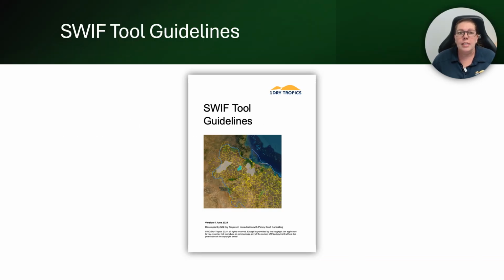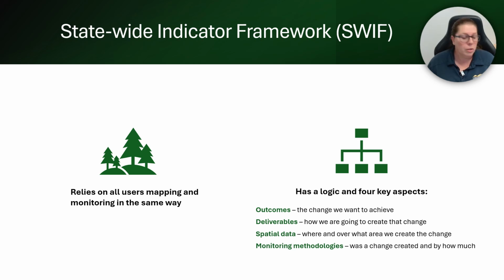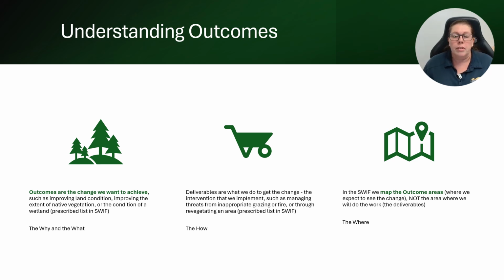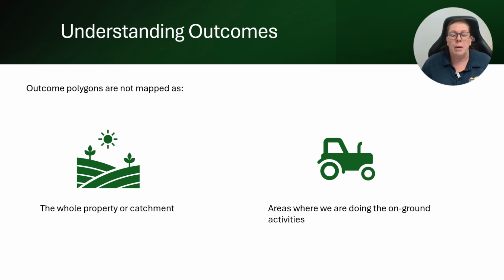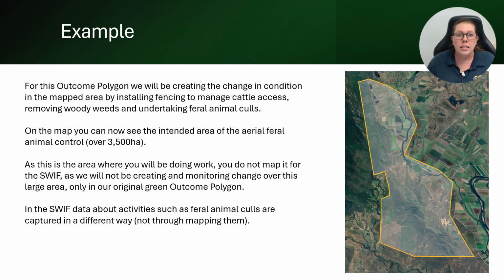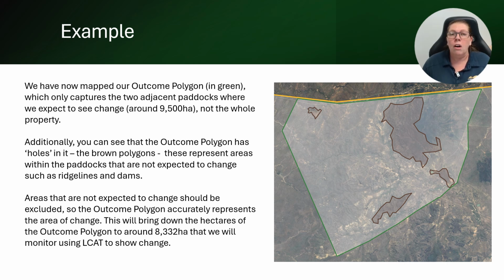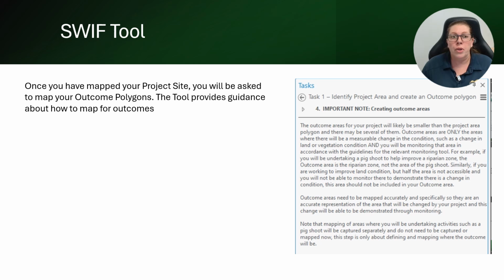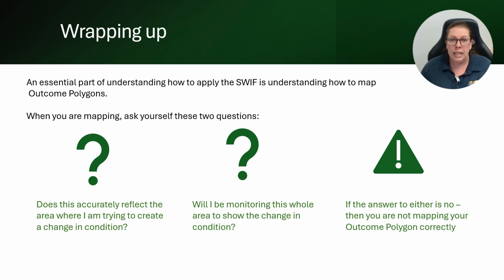SWIF RESOURCE: Outcome Polygons presentation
This video is a resources for the regional NRM sector's SWIF program - the State-wide Indicators Framework.